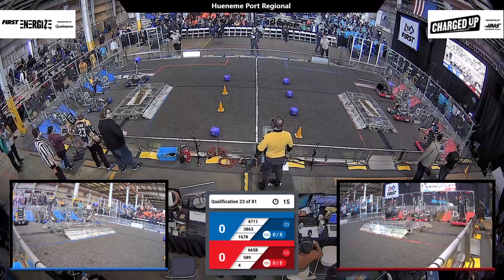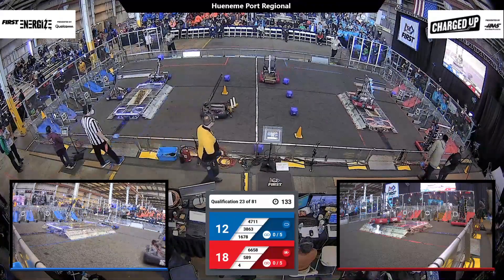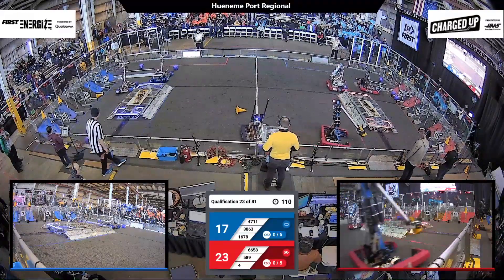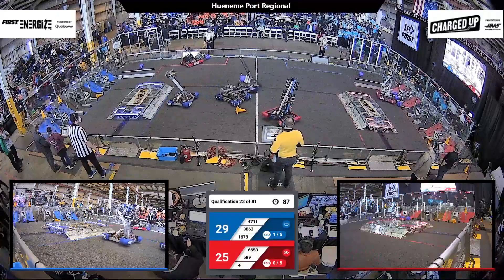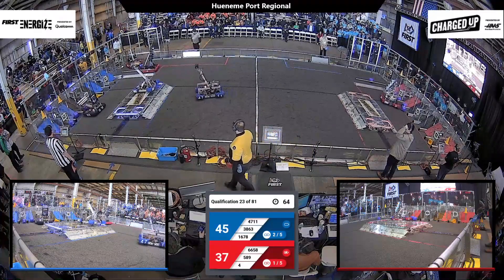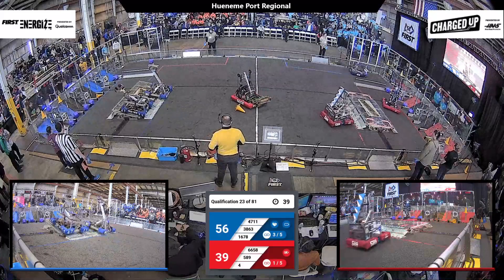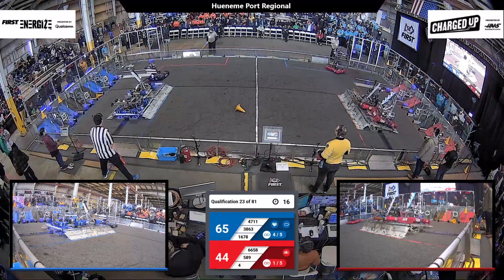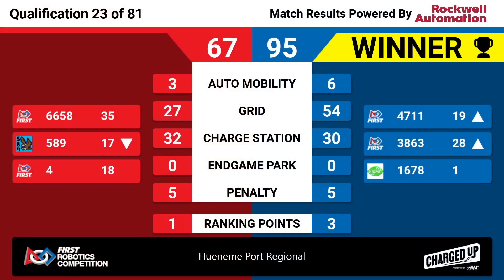Qualification 23 - 2023 Hueneme Port Regional